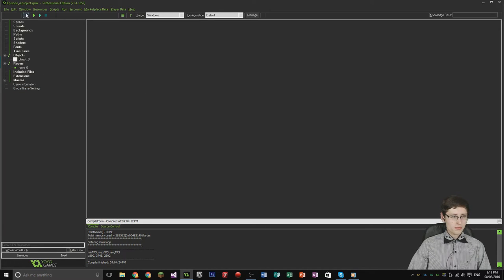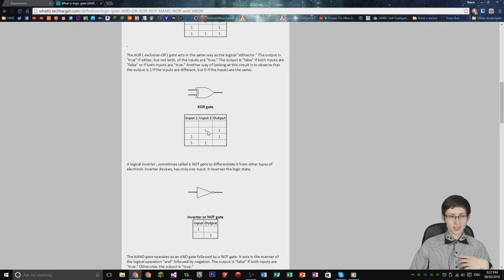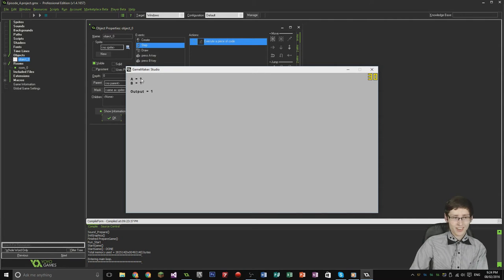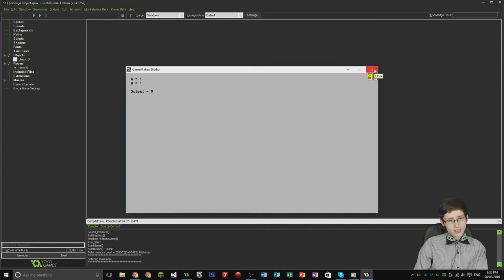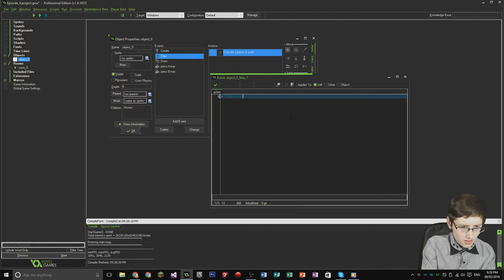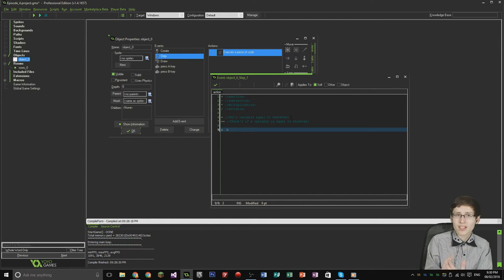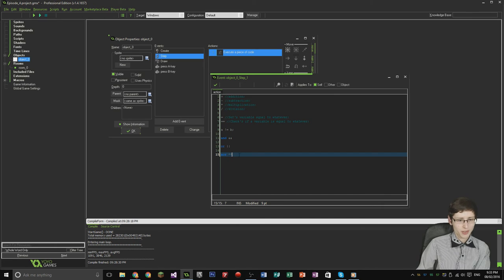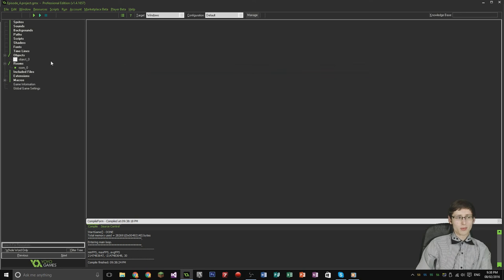GameMaker: Studio Tutorial - Episode 4, Arithmetic and Logic Gates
Hey peeps! Welcome back to episode 4 of my GameMaker: Studio tutorial series! Today I'm covering some basic arithmetic functions and logic gates used within GameMaker. This tutorial isn't that directive in terms of a purpose, however the things shown in this tutorial have a variety of useful applications.

Check out the resources used in this video: ►